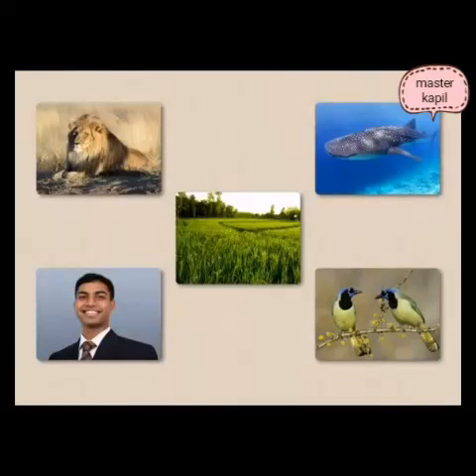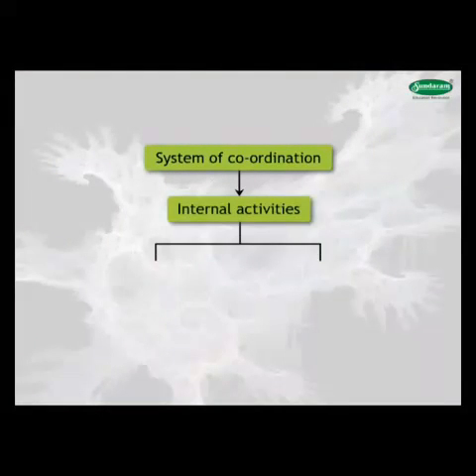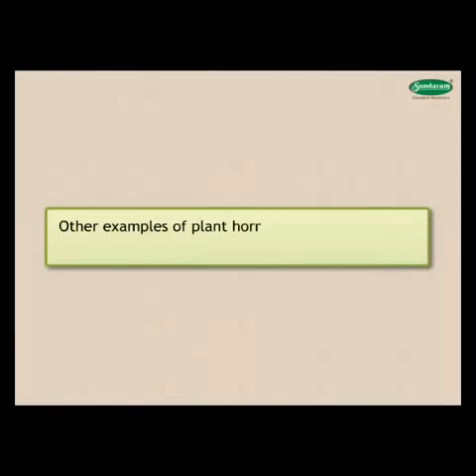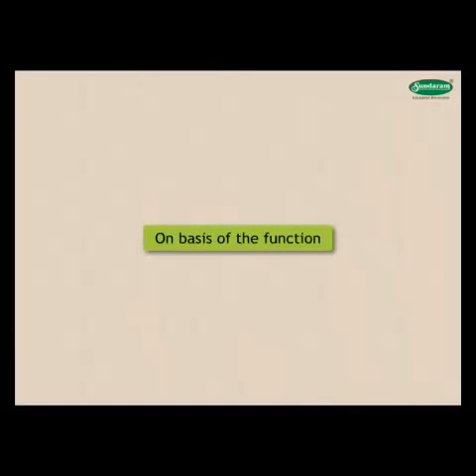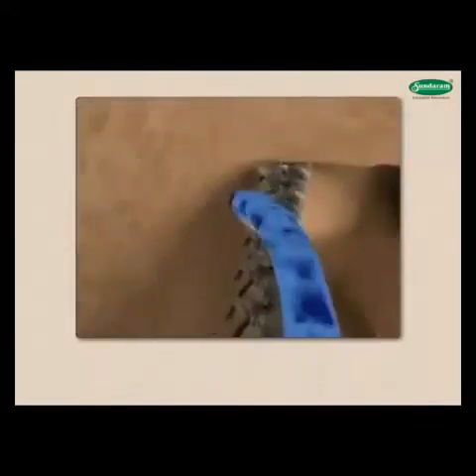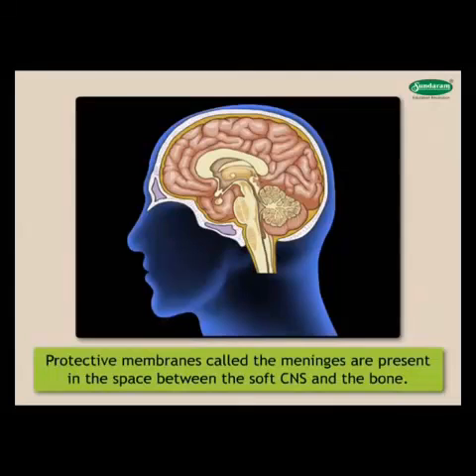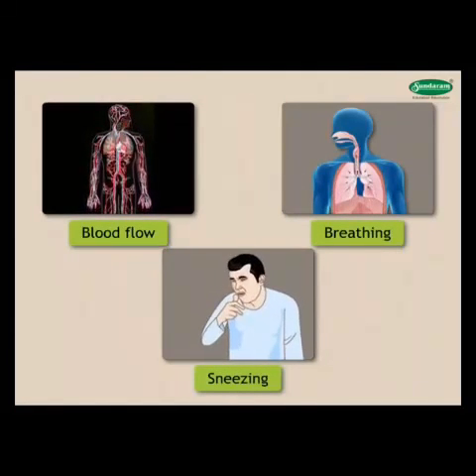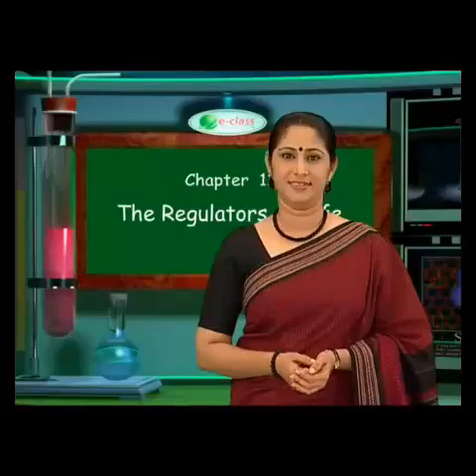Science Ch 11 regulators of life std 10th ssc